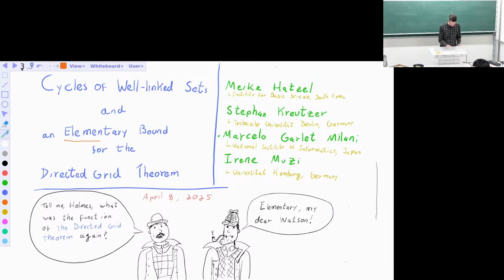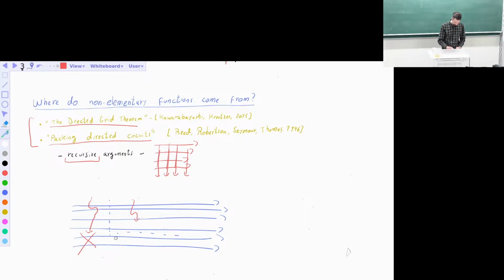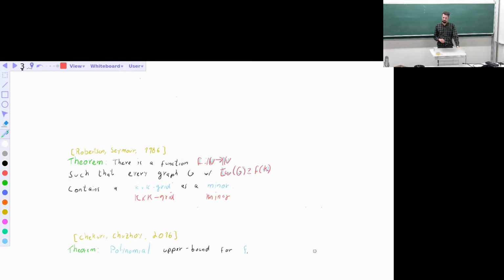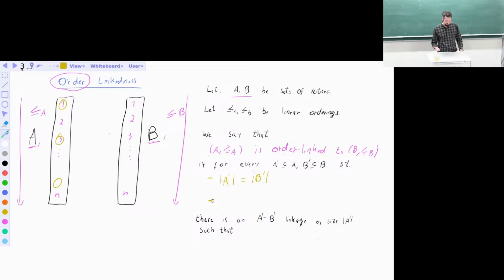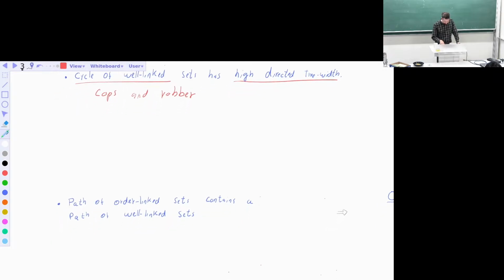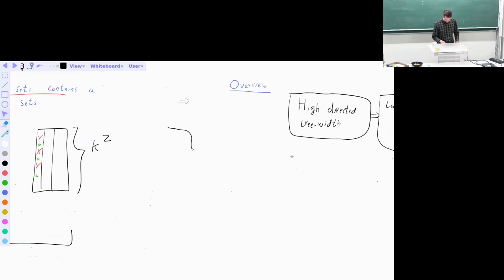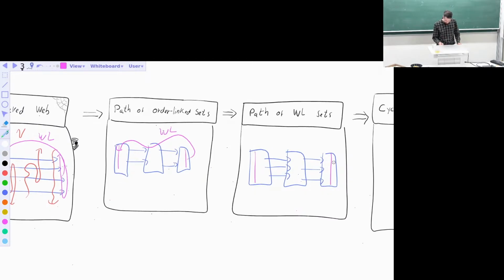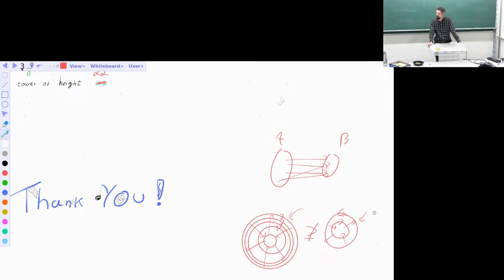2025.04.08, Marcelo Garlet Milani, Cycles of Well-Linked Sets and an Elementary Bound for the...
Marcelo Garlet Milani, Cycles of Well-Linked Sets and an Elementary Bound for the Directed Grid Theorem
April 8 Tuesday @ 4:30 PM - 5:30 PM KST

Marcelo Garlet Milani
National Institute of Informatics, Japan

In 2015, Kawarabayashi and Kreutzer proved the directed grid theorem. The theorem states the existence of a function f such that every digraph of directed tree-width f(k) contains a cylindrical grid of order k as a butterfly minor, but the given function grows non-elementarily with the size of the grid minor.

We present an alternative proof of the directed grid theorem, first proven by Kawarabayashi and Kreutzer in 2015, which is conceptually much simpler, more modular in its composition and also improves the upper bound for the function f to a power tower of height 22.

Our proof is inspired by the breakthrough result of Chekuri and Chuzhoy, who proved a polynomial bound for the excluded grid theorem for undirected graphs. We translate a key concept of their proof to directed graphs by introducing cycles of well-linked sets (CWS), and show that any digraph of high directed tree-width contains a large CWS, which in turn contains a large cylindrical grid.

This is joint work with Meike Hatzel, Stephan Kreutzer and Irene Muzi.